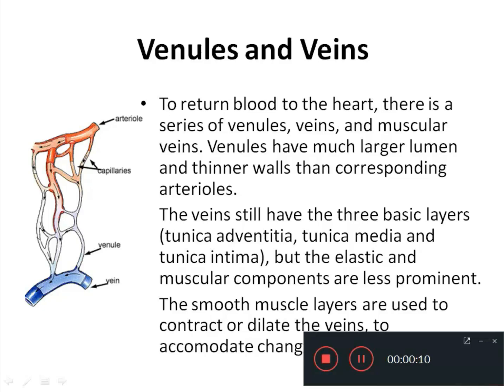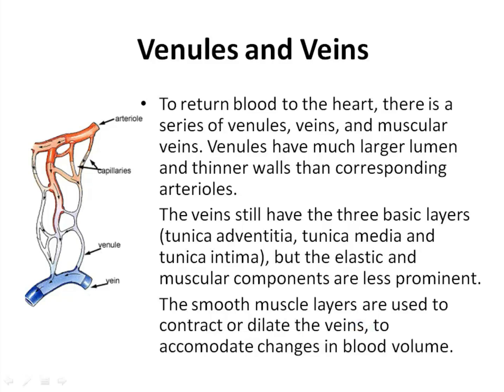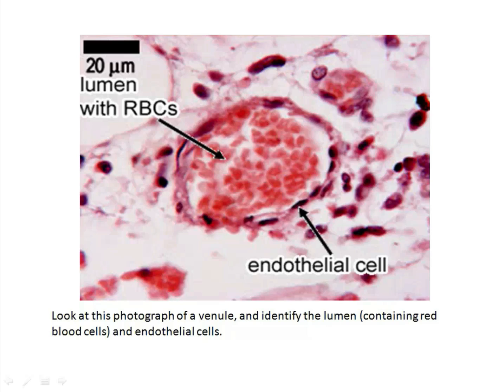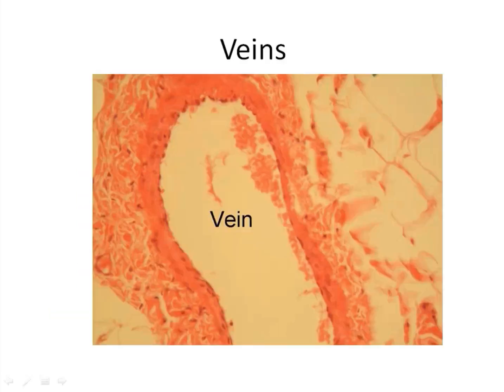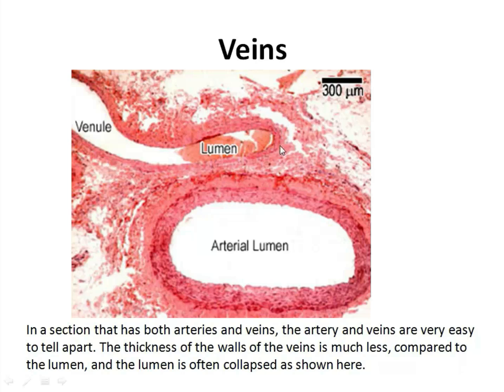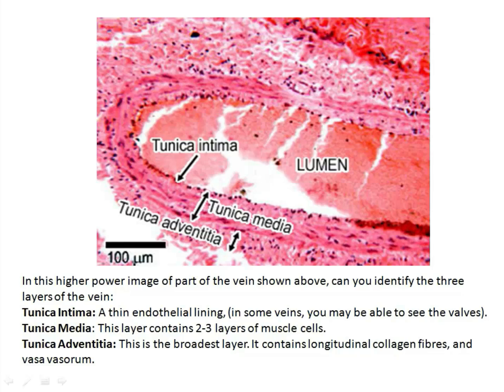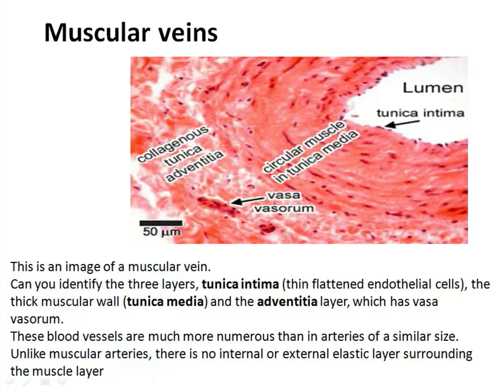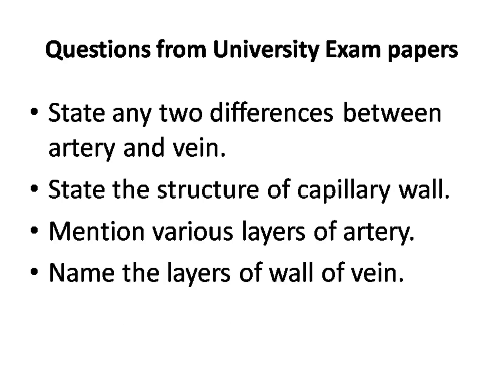Zoology Mammalian Histology CSJ TY Sem I P II 3.7 III 1.2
Blood vessels - Veins